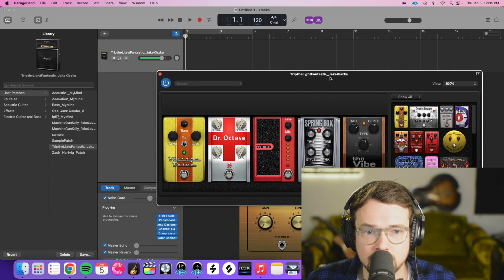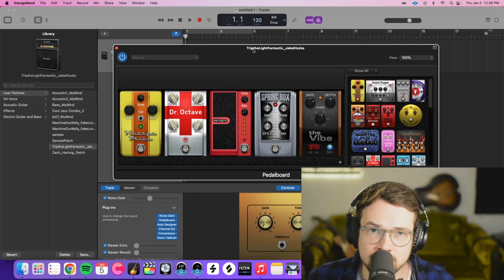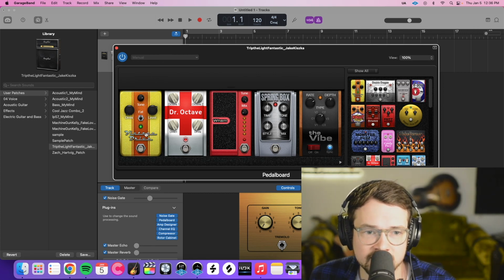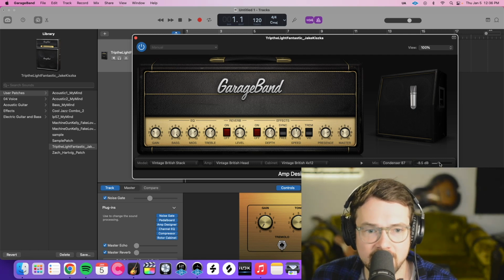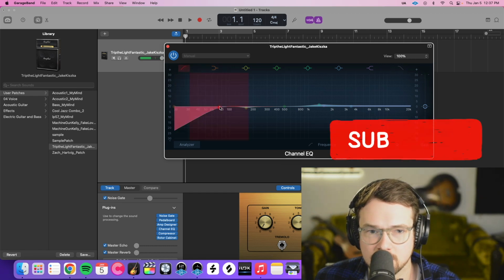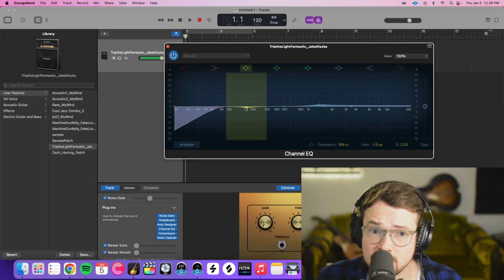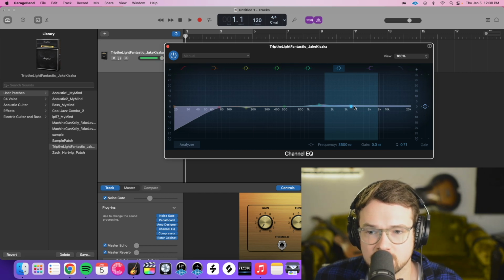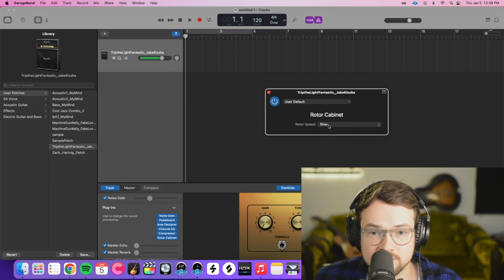How to get Greta Van Fleet's Guitar Tone from Trip the Light Fantastic in Garageband or Mainstage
I'll show you how to get Jake Kiszka of Greta Van Fleet's guitar tone from Trip the Light Fantastic using only stock plugins from Garageband/Mainstage.

Anyone who has the modern Garageband/Mainstage can use these tones without ANY additional plugins.

I did a ton of research to make sure this tone is super accurate.  More about that in the video.

Tags to help people find this video:
Trip the light fantastic tone,
trip the light fantastic,
greta van fleet guitar tones,
trip the light greta tone,
trip the light greta van fleet,
greta van fleet guitar garageband,
greta van fleet mainstage,
trip the light fantastic guitar tone,
jake kiszka rig rundown,
jake kiszka guitar rig,
jake kiszka guitar presets,
jake kiszka guitar tone,
how does jake kiszka get his guitar tones,
rig rundown for jake kiszka,
greta van fleet rig rundown,
get POG sound in garageband,
get guitar to sound like mellotron,
trip the light fantastic greta van fleet guitar tone,
jake kiszka guitar tones,
how to get greta van fleet guitar tones,
how to jake kiszka guitar,
how to jakze kiszka guitar tone,
jake kiszka guitar pedals,